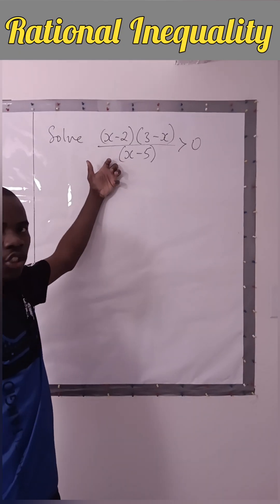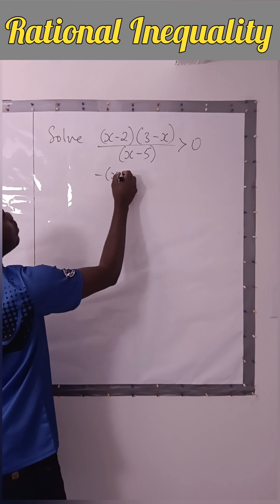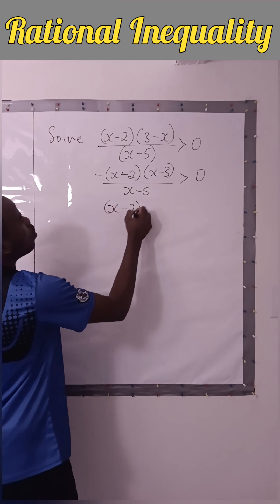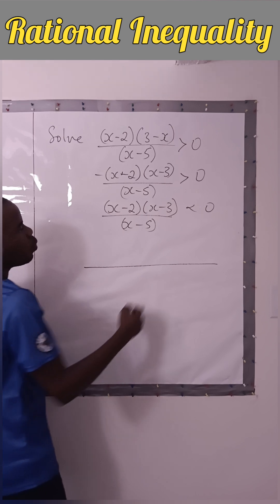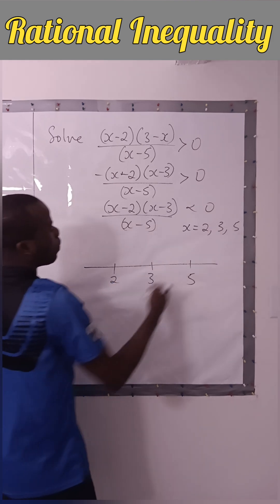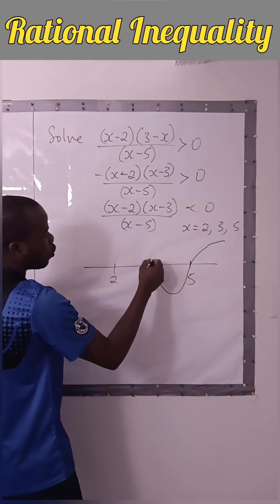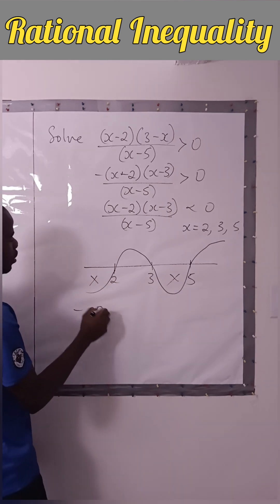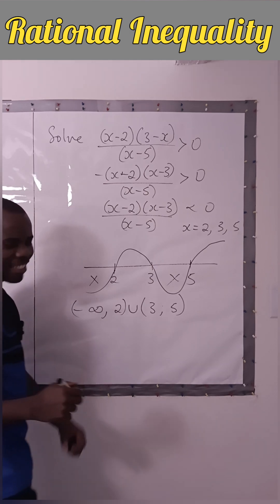Wavy Curve Method for Rational Inequality